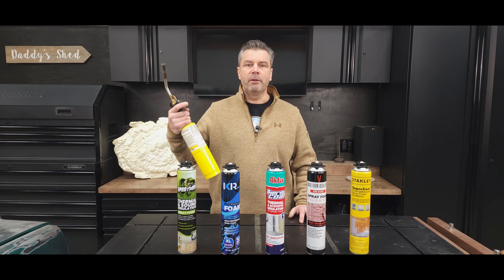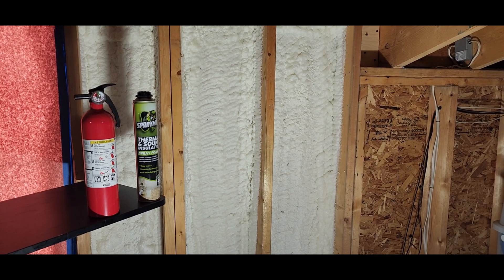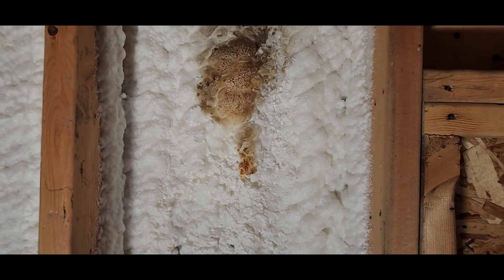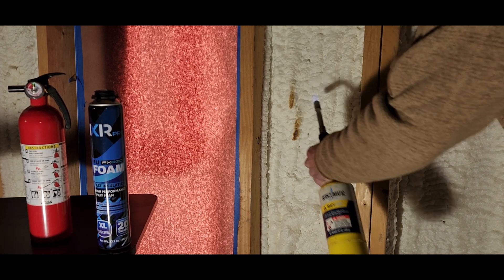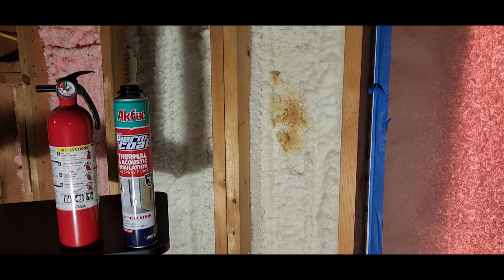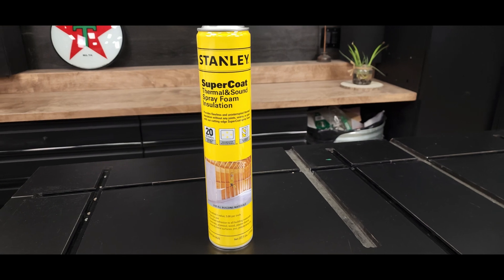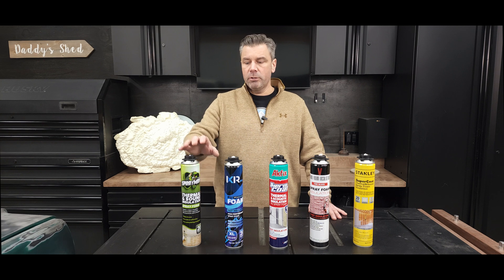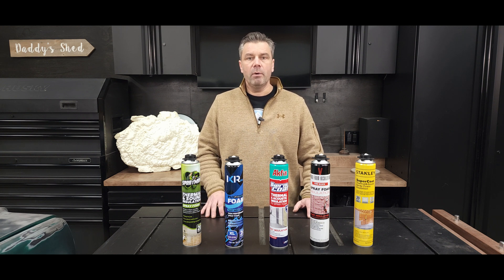DIY Spray Foam FIREPROOF? - How does AMAZON Foam perform under a flame?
🔥 FIRE Amazon Spray Foam Fire Test – Which One Holds Up? 🔥

We put 5 popular spray foam cans from Amazon to the ultimate test! In this video, we’re lighting up AKFIX, Stanley, Sprayman, Vega Bond, and IXIR Pro to see how they react to fire. Which one resists the flames? Which one fails instantly? You might be surprised by the results! 😳

🔥 The Test:
✅ We applied each foam, let it cure, and then hit it with fire
✅ We analyzed burn resistance, flame spread, and durability
✅ The results will help you choose the best option for safety and performance

Timecodes
0:00 Intro
0:38 Sprayman
1:30 IXIR Pro
2:17 Akfix
2:55 Vega Fire Block
3:30 Stanley
4:04 Full Review